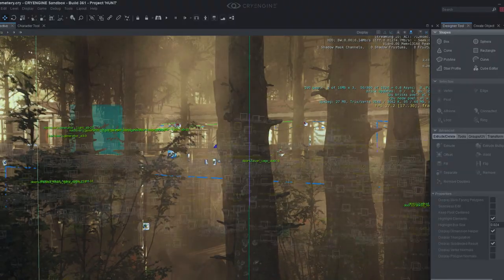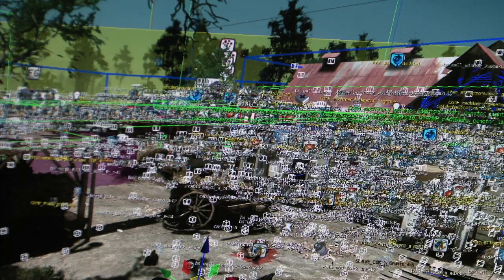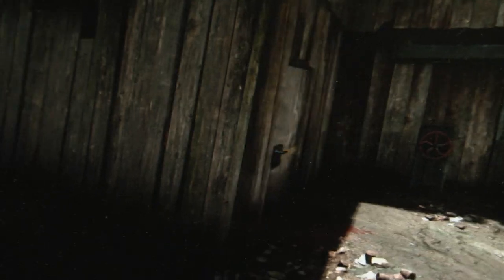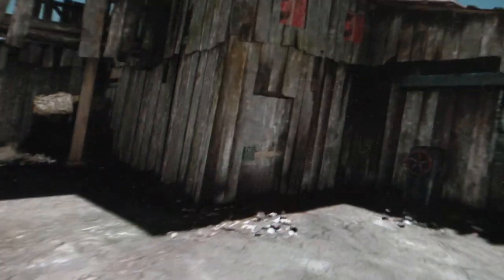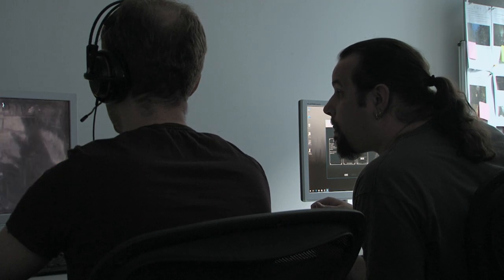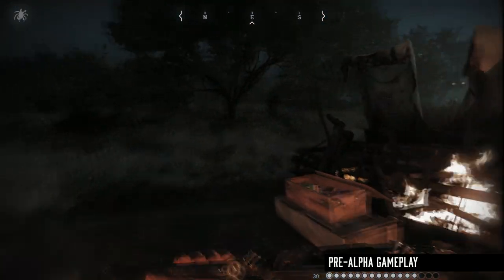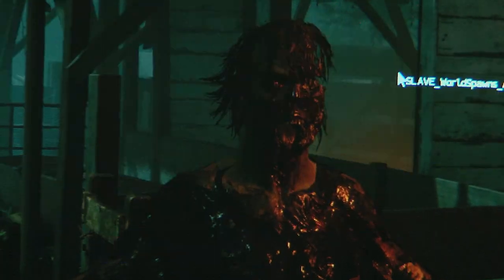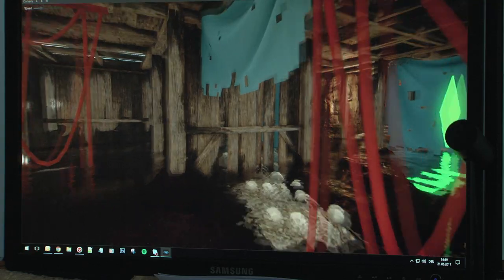Hunt: Showdown | Developer Diary | Hunting Grounds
The lay of the land, when you are on it, living within it, feels inevitable. But many hands have molded that ineluctable chaos of buildings and trees, equipment and mud, fences and waterways.

Today many will speak on the subject of their design: Creative Director Magnus Larbrant, Lead Designer Dennis Schwarz, Producer Fatih Özbayram, Level Design Director Chris Auty, Lead Environment Artist Marcel Schaika, and Senior Level Designer Turgut Özbayram.